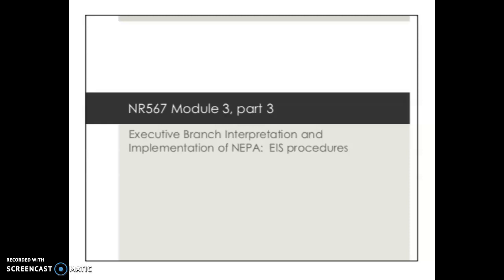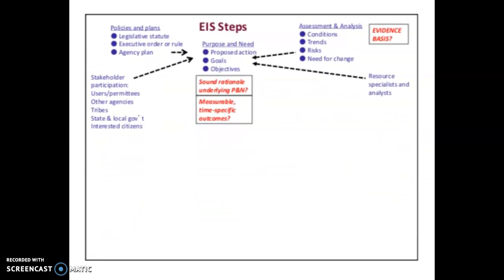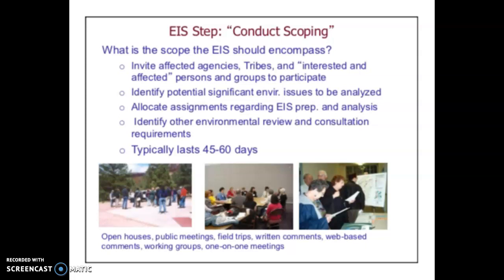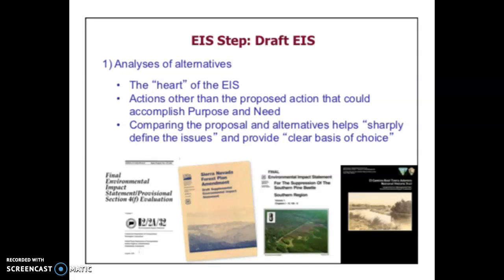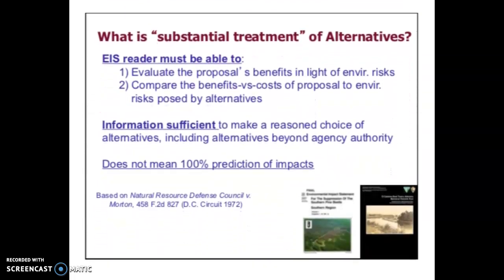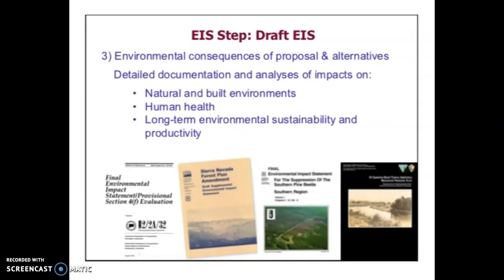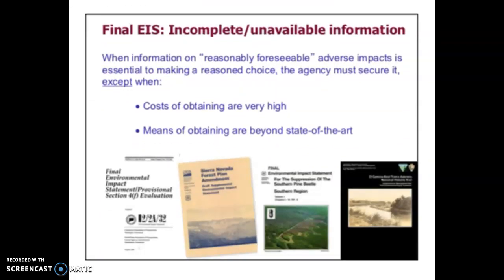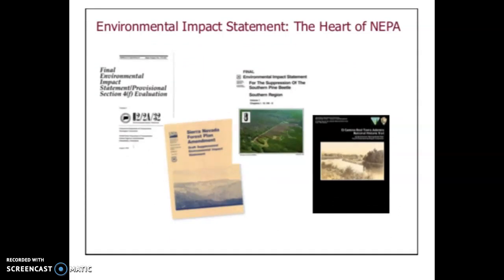NR 567 Module 3 Part 3